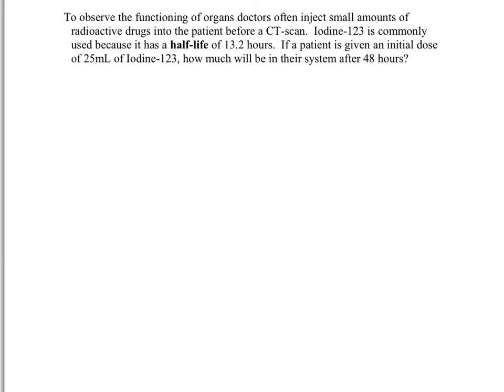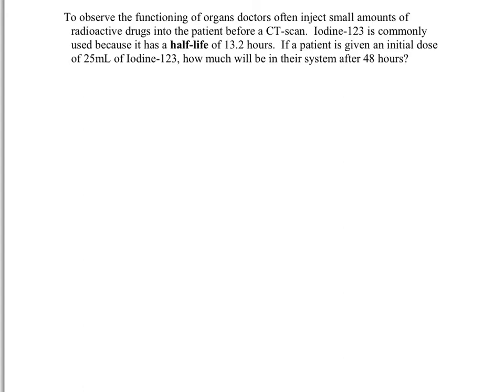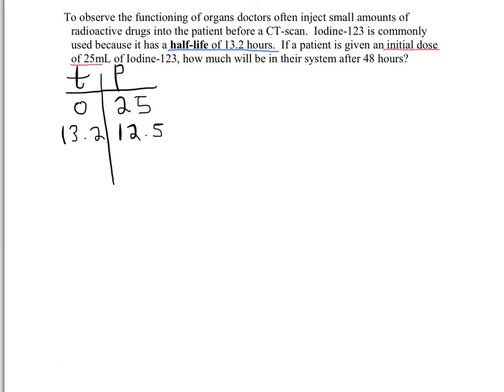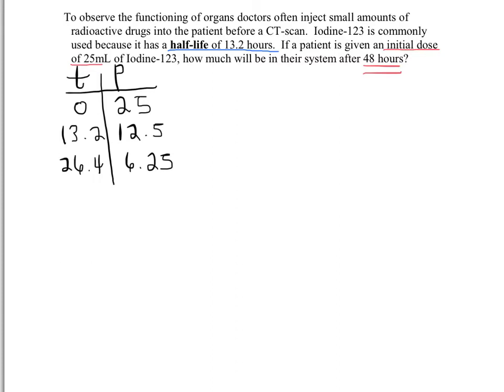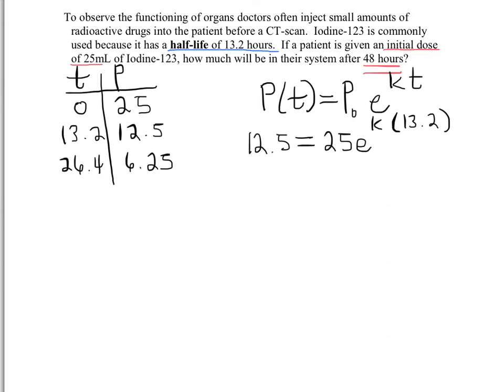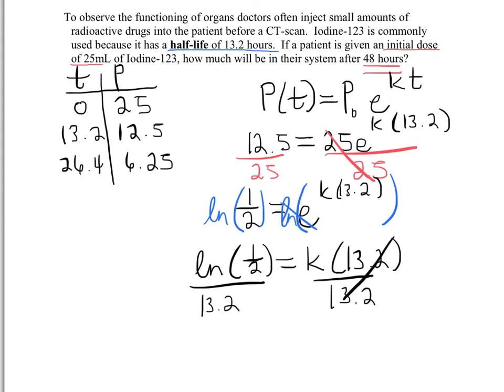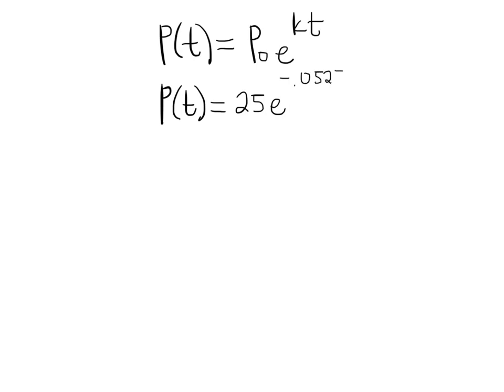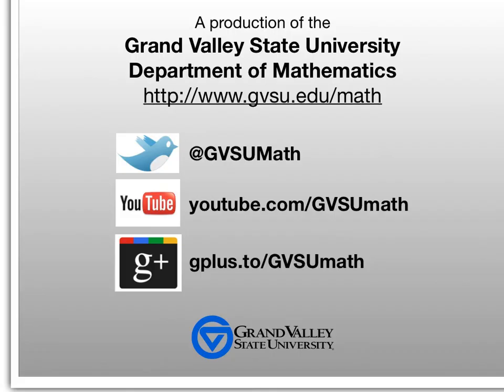Math 122 half life application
Half life exponential application.